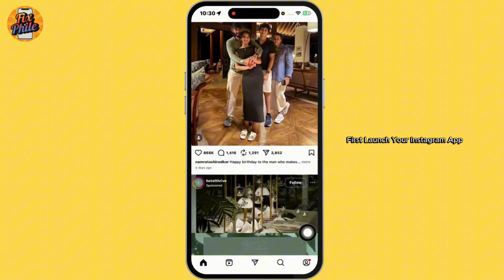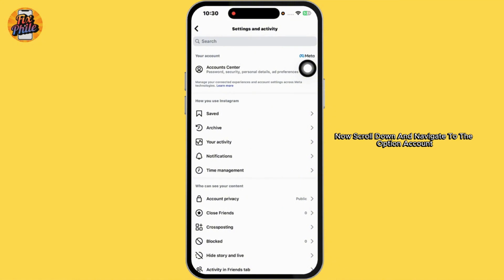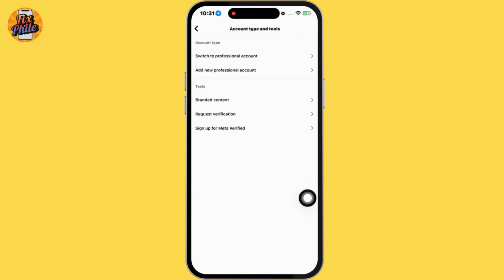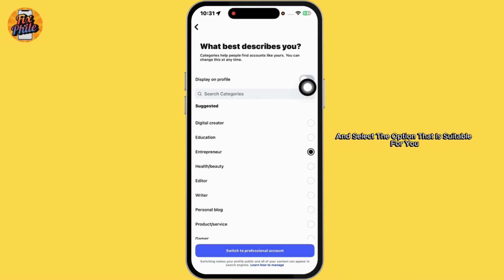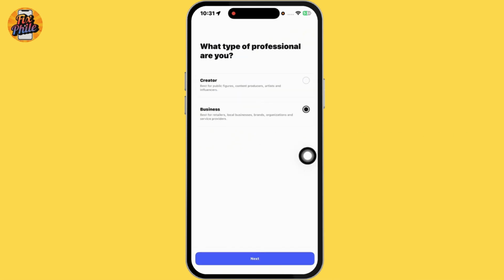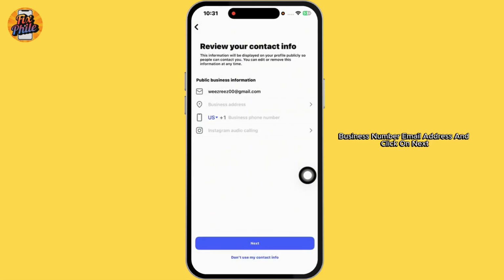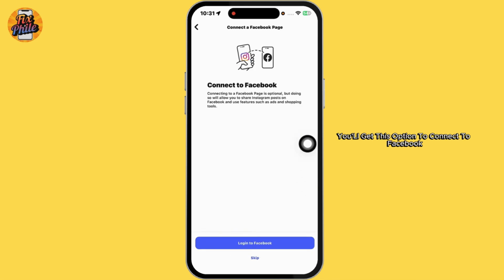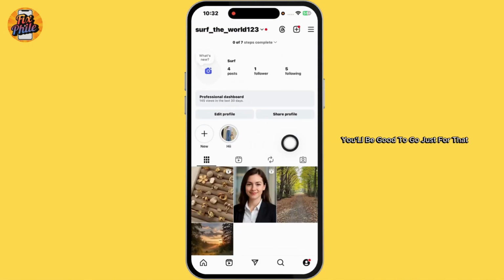How to Create an Instagram Page for Business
Want to grow your brand on Instagram? This quick 1-minute tutorial shows you how to create an Instagram business page in 2025, giving you access to insights, ads, and professional tools.

00:00 - intro:
00:10 - Step-by-step guide to setting up your page

Learn how to turn your Instagram account into a professional business page and start growing your brand online. Perfect for US entrepreneurs, small business owners, and marketers.

Key points covered:

Switching from personal to business account

Adding business information and profile details

Accessing Instagram insights and analytics

Tips for a professional Instagram presence

Create your Instagram business page today and grow your brand online!